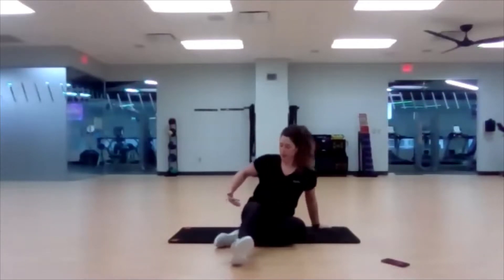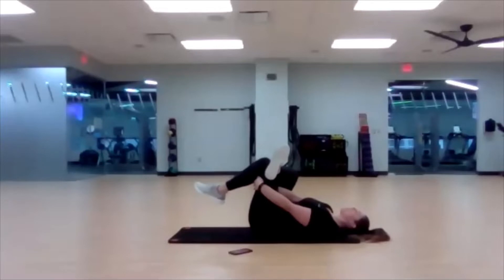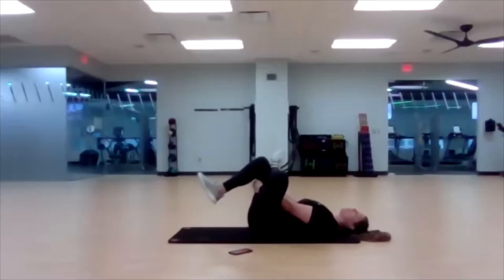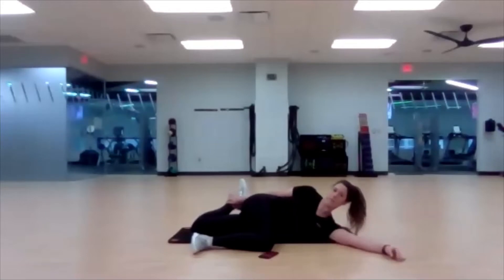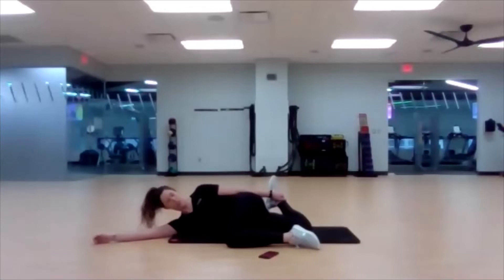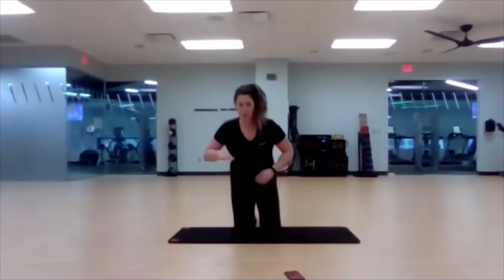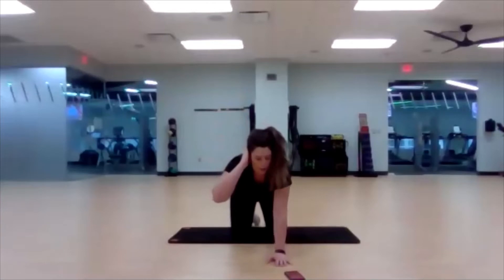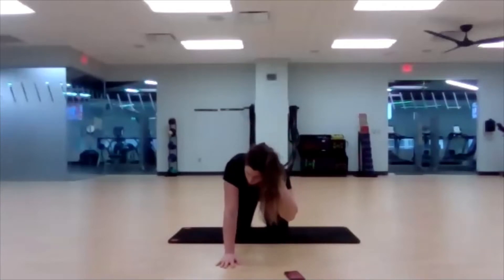Movement Break 2.2.2021